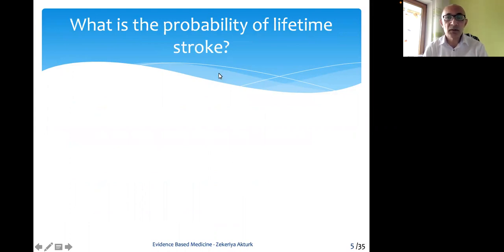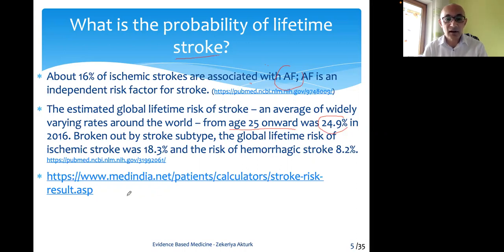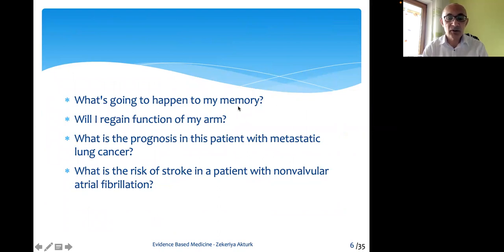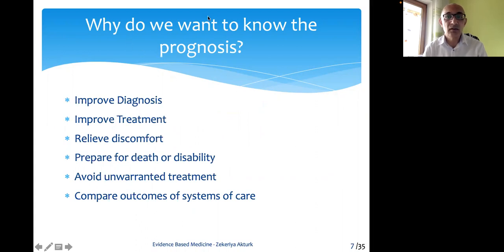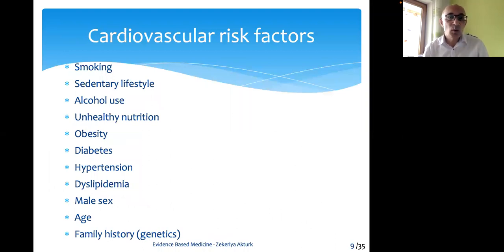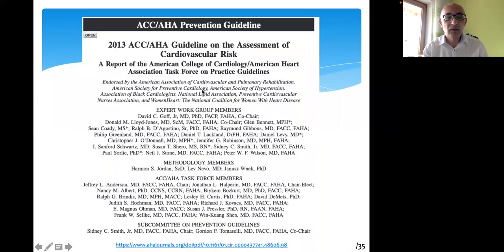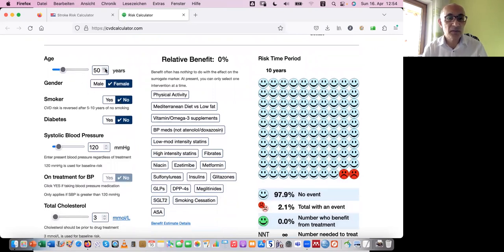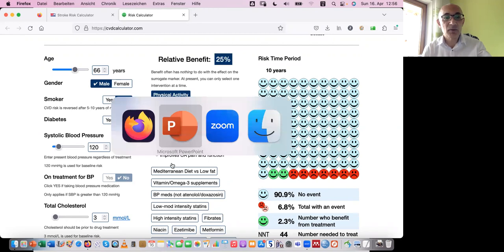T12-2 Prognosis articles - CV Risk and risk calculators in general